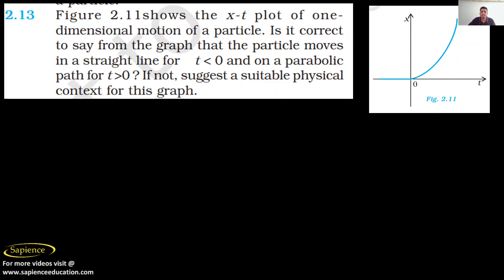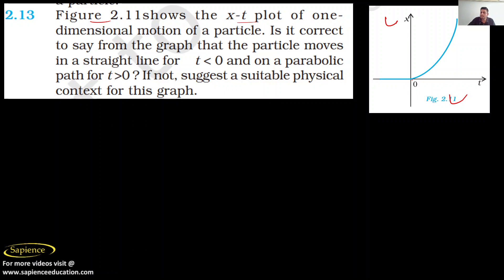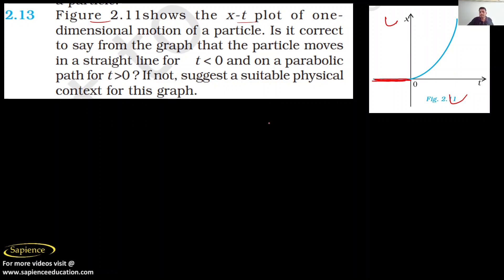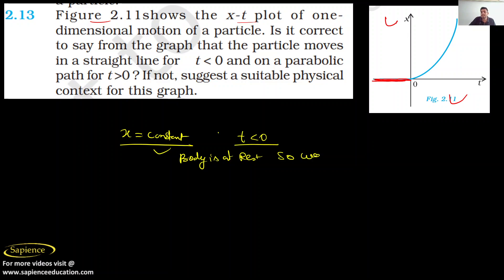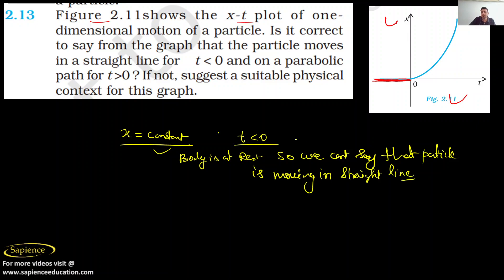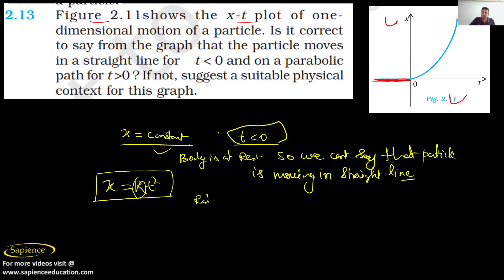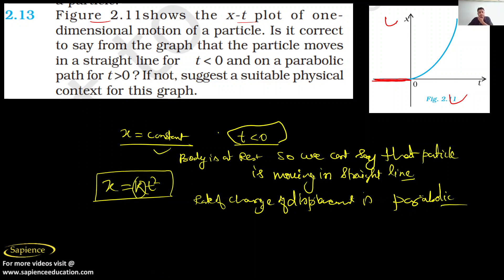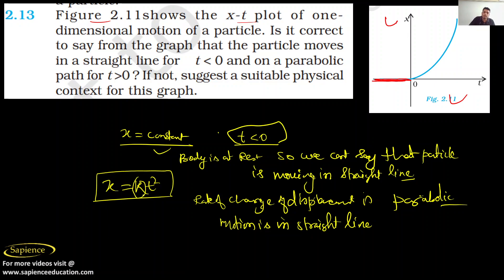Class 11 Physics NCERT Solutions | Ex 2.13 Chapter 2| MOTION IN STRAIGHT LINE By Sapience Education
Title: Mastering Motion in Plane: Class 11 Physics NCERT Solutions & Exam Preparation
NCERT QUESTION
Figure 2.11shows the x-t plot of onedimensional motion of a particle. Is it correct
to say from the graph that the particle moves
in a straight line for t less than  0 and on a parabolic
path for t greater than 0 ? If not, suggest a suitable physical
context for this graph

Description:
Welcome to a comprehensive tutorial series dedicated to mastering the fundamental concepts of Motion in Plane for Class 11 Physics students and those preparing for NEET, JEE, and engineering exams. Our mission is to equip you with the knowledge and problem-solving skills you need to excel in this crucial topic.

🌐 **Frame of Reference:** Understand the importance of choosing the right frame of reference as we dive into Motion in Plane, setting the foundation for in-depth comprehension.

🚀 **Motion in a Straight Line:** Explore the basics of motion in a straight line, which is integral to understanding motion in a plane.

📊 **Elementary Concepts of Differentiation and Integration:** Discover how differentiation and integration are used to describe motion mathematically, making complex problems manageable.

🏃 **Uniform and Nonuniform Motion:** Differentiate between uniform and nonuniform motion, gaining insights into velocity variations.

🕒 **Instantaneous Velocity:** Delve into the concept of instantaneous velocity, a critical aspect of motion analysis.

🚗 **Uniformly Accelerated Motion:** Uncover the principles of uniformly accelerated motion and learn how to calculate velocities and displacements in these scenarios.

📈 **Velocity-Time and Position-Time Graphs:** Master the art of interpreting velocity-time and position-time graphs, a skill that will be immensely valuable in your exams.

📊 **Graphical Treatment of Relations for Uniformly Accelerated Motion:** Develop a deep understanding of graphical representations of uniformly accelerated motion, which will give you a strong edge in solving complex problems.

✅ **NCERT Solutions:** We've got you covered with step-by-step NCERT solutions that focus on clarity, accuracy, and concept reinforcement. These solutions are your key to acing Class 11 Physics.

📖 **Physics Textbook:** Our video tutorials align perfectly with your physics textbook, ensuring a seamless learning experience.

🧠 **Clear Explanations:** Expect clear and concise explanations that demystify even the most challenging concepts, boosting your physics knowledge.

🔍 **Step-by-step Solutions:** We break down problems step by step, helping you grasp the underlying principles and boost your academic performance.

Whether you're studying for your board exams, preparing for NEET, JEE, or any engineering entrance exam, our comprehensive resources and expert guidance will set you on the path to success.